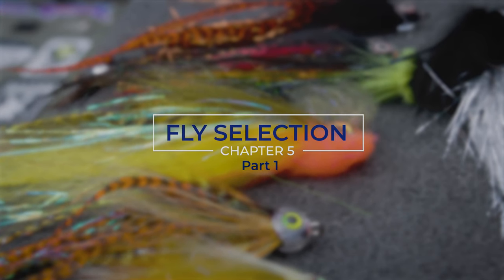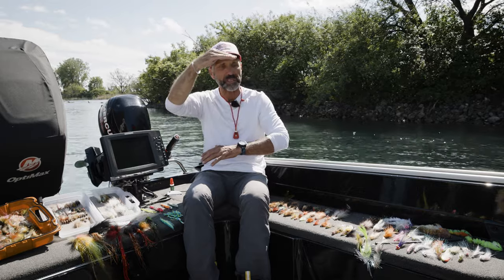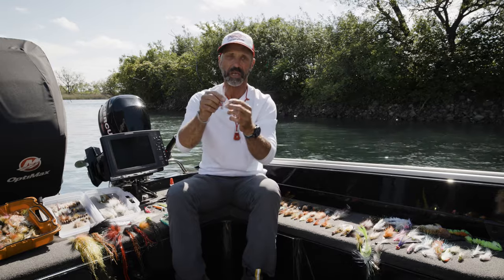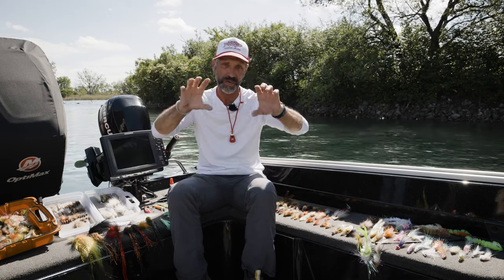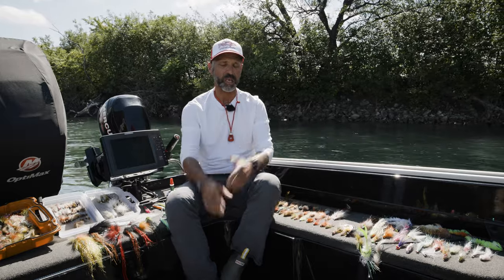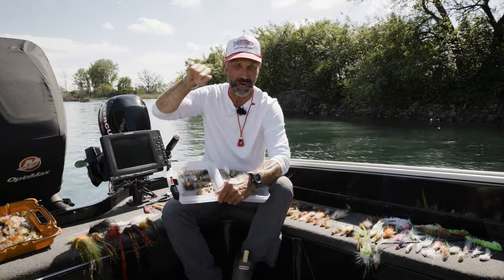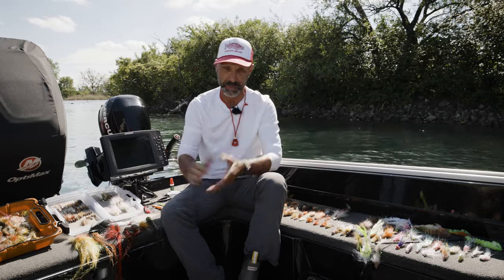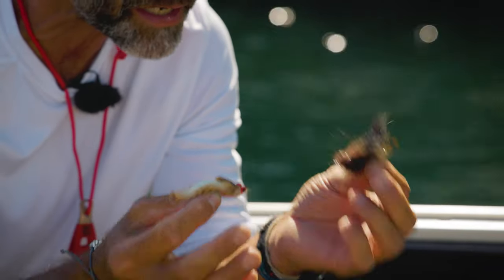Fly Selection when Fishing Big Water: Jeff Liskay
Jeff Liskay explains how (and why) to select certain flies when fishing large bodies of water. We'll post Part 2 soon!
If you'd like to unlock Jeff's entire class, you can find it